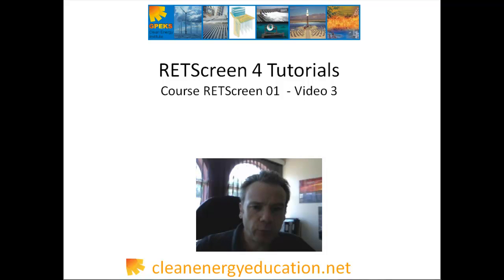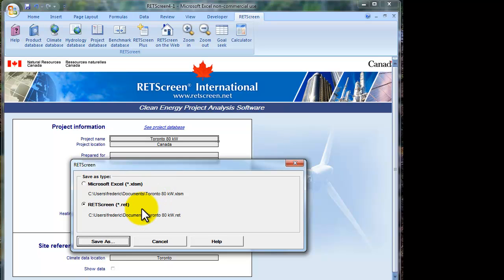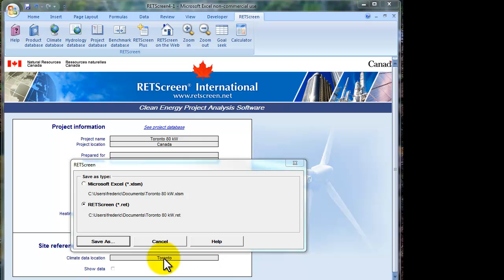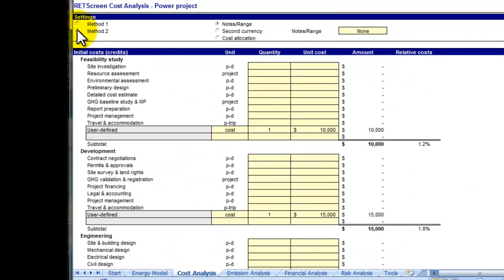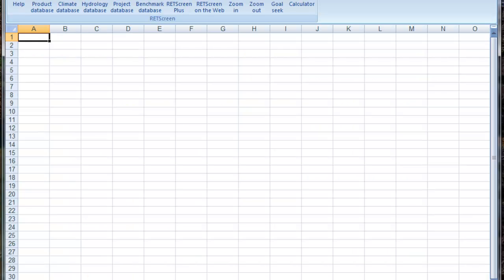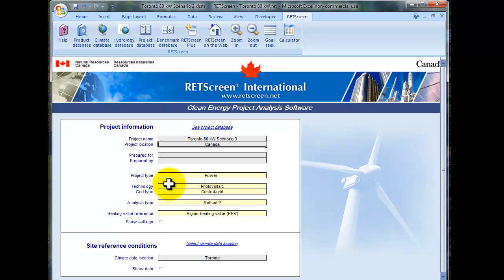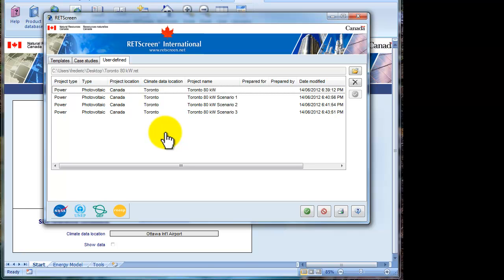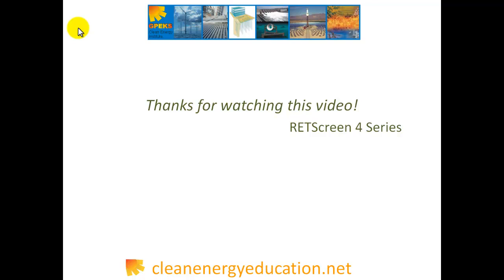RETScreen 4 Tutorials 3: Working with .ret versus Excel Files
RETScreen 4 Tutorials Course RETScreen 01

Working with the .ret versus Excel files
- Relationship between Project Name and File names
- Implications related to the use of each of the 2 file types